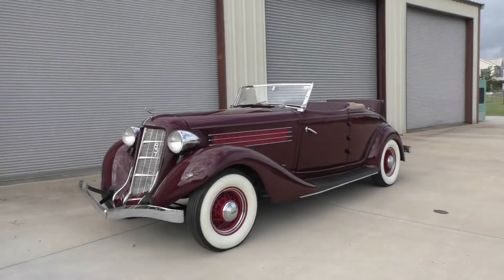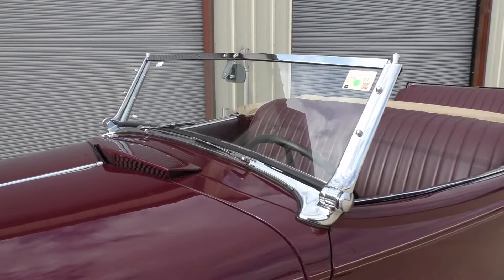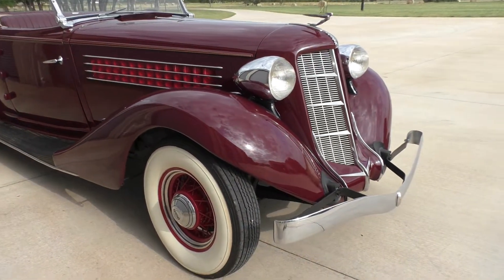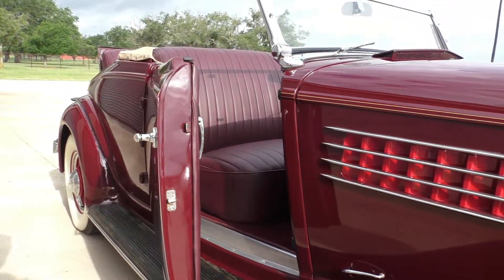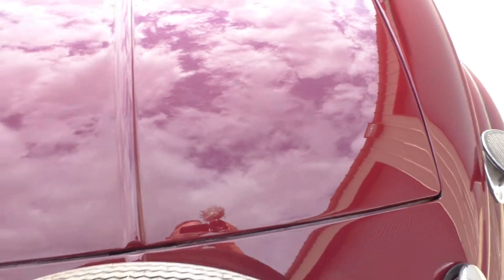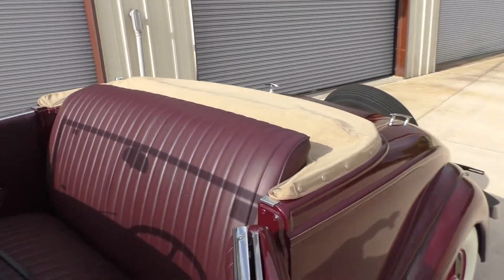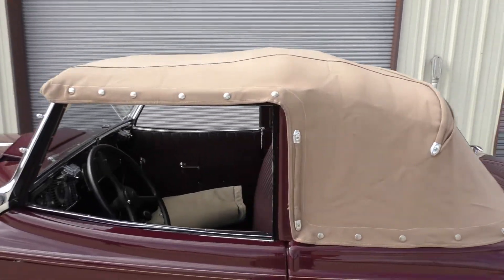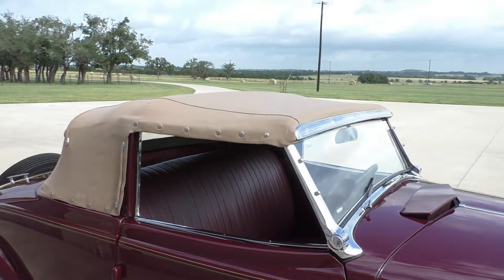1935 Auburn Model 851 Rumble Seat Convertible (SOLD)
1935 Auburn Model 851 Rumble Seat Convertible. (SOLD) Photo Available only at Spuds Garage Online.